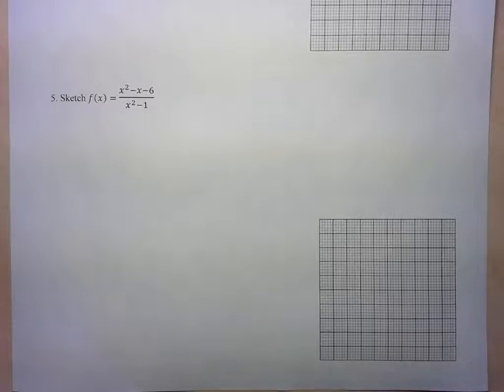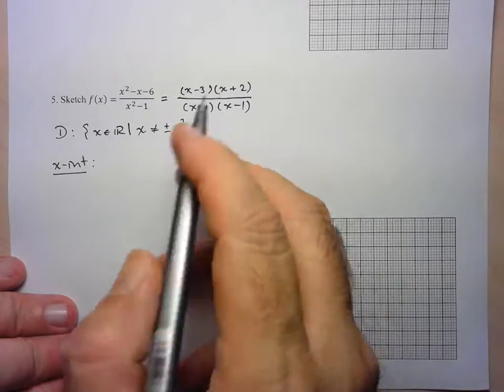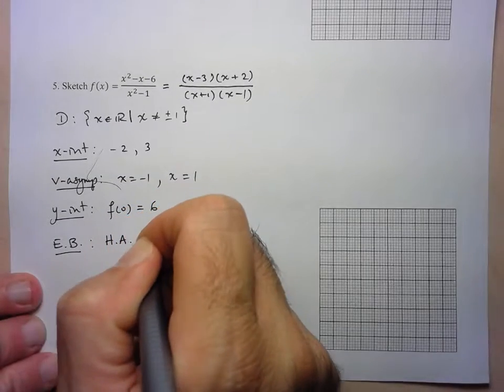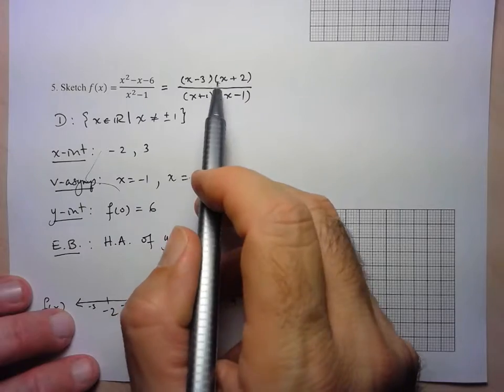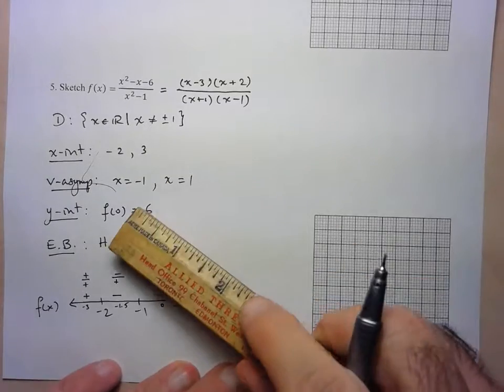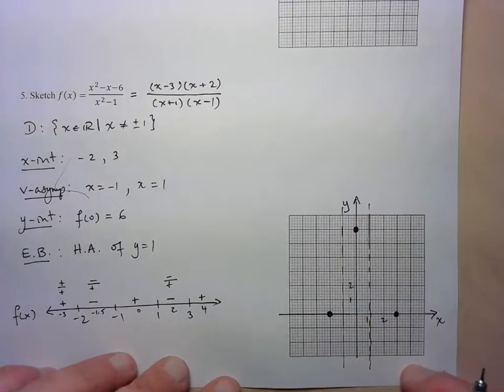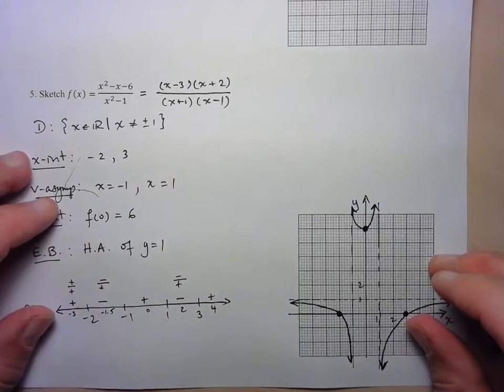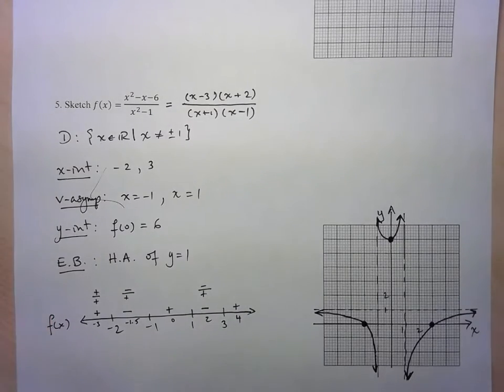MHF4U U2 L4 Part 5